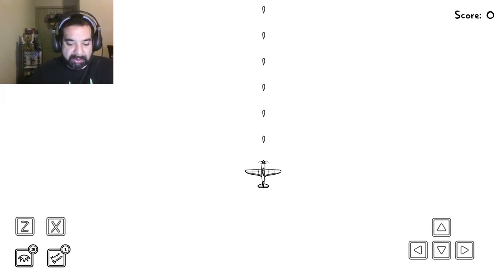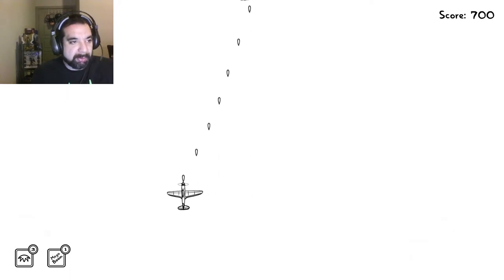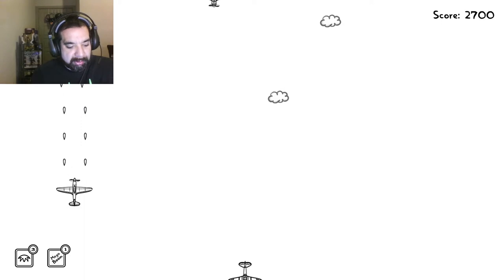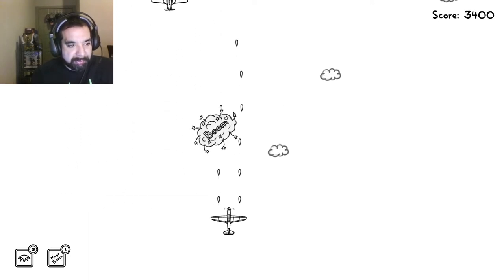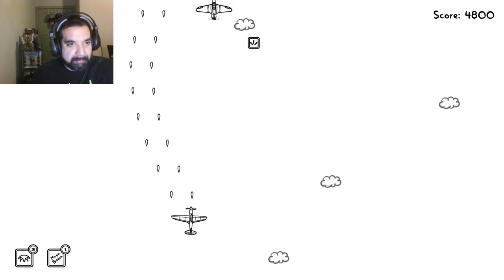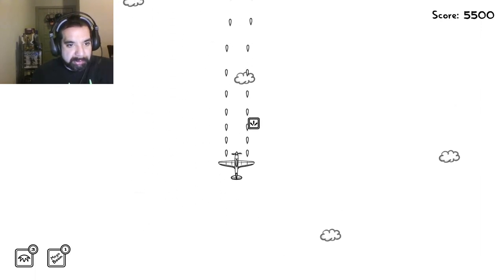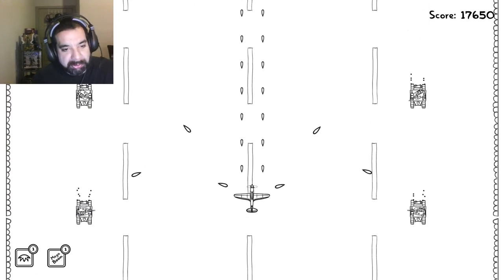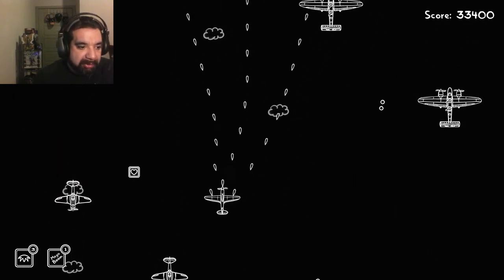Ink Plane Game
Ink Plane is a indie game on steam you can pick up cheap.
Kind of like a 1942 arcade game style shooter.